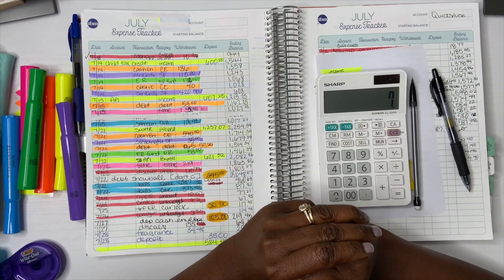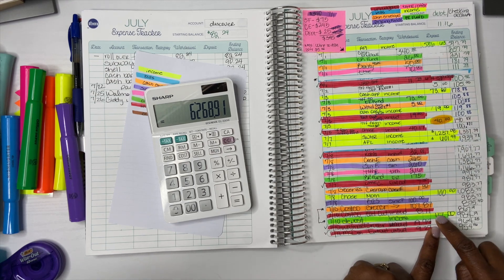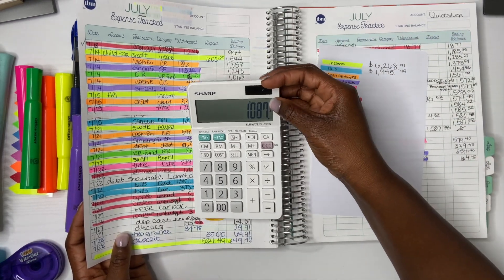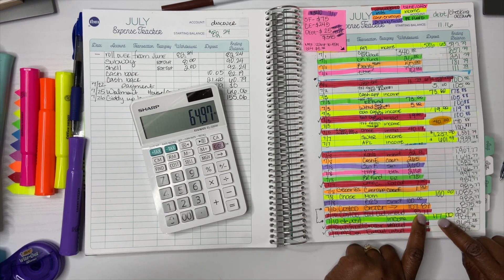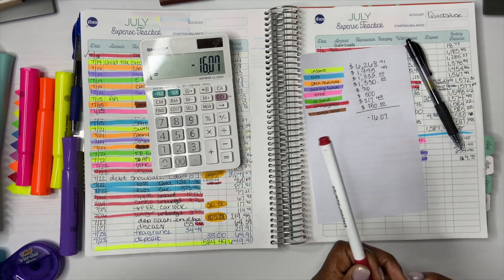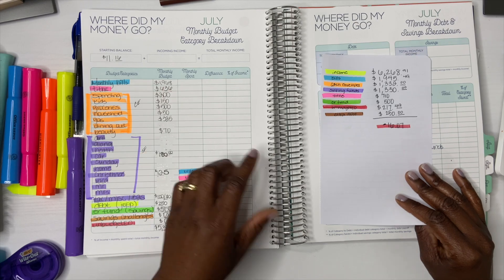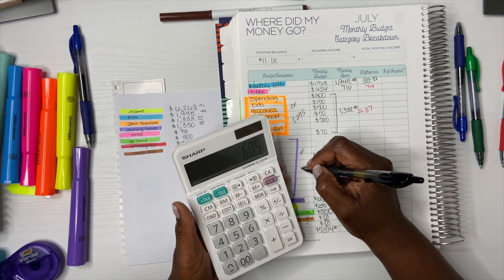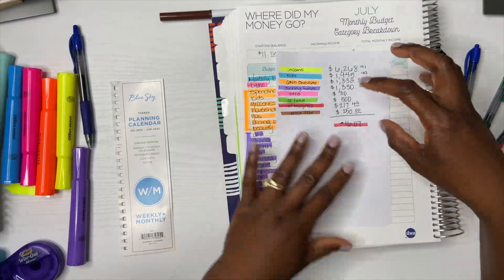Closing Out My July 2021 Budget | Budget Close Out | How to Close Out Your Budget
Its been a long time since this happened.😂 Today I'm closing out our July 2021 Budget using my Budget Mom Workbook , leggo!

📊 Debt Freedom Timeline:

📍 Start Day: May 2019
💳 Credit Card Debt Free: April 2021
🚙 Auto Loan Debt Free:
🎓 Student Loan Debt Free:

🎥  V I D E O S  2  W A T C H:: 🎥

😉 Want to earn money from scanning your receipts?!
✨✨ My FETCH Code 👉🏾👉🏾  HVRR3 ✨✨ ((earn 2,000 points when you use my code))

INVESTING:
🌟  M1 Finance (Investing, $30 bonus) ➡️

🎥 WHAT I USE TO FILM::
Software: iMovie

ABOUT ME::

Hello I'm Jackie, I’m married with two beautiful babies. I work full-time at a medical office and my husband works full-time as a warehouse lead. We are just two regular people with two regular jobs.

Back in 2018 after losing our jobs. I ended up on youtube searching about budgeting and I found Mama's Gotta Budget, she was on a debt free journey and I was hooked!

See, I wasn't thinking about getting out of debt at the time, I just wanted to mange our one income. I decided to create my own channel for accountability, now we are on a DEBT FREE JOURNEY!

We just want viewers to know that God can use any income level to get out of debt!

God Bless! Happy Budgeting.